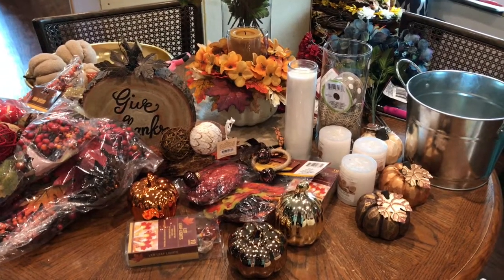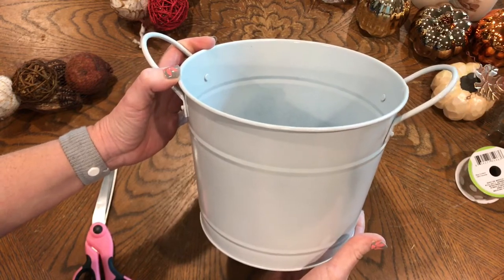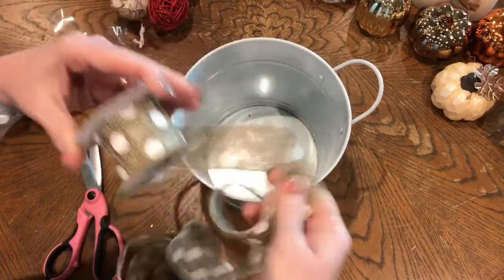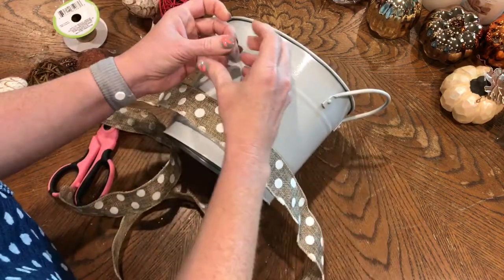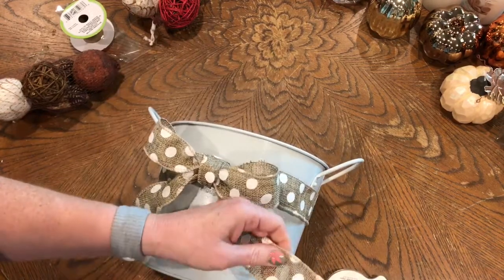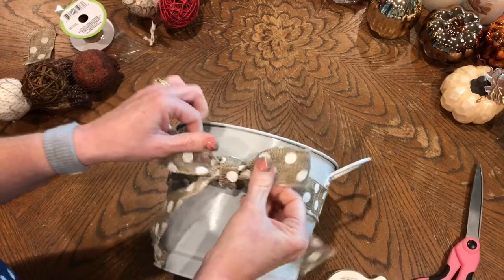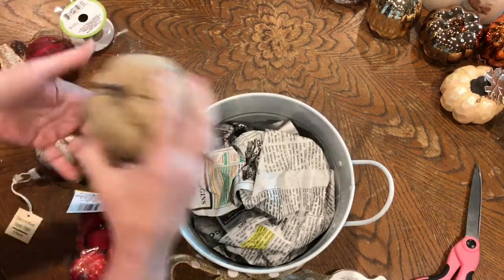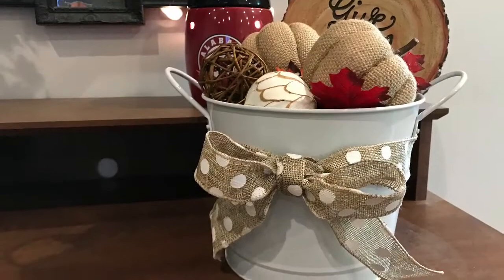Dollar Tree and Target DIY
Dollar Tree And Target fall DIY, It s amazing what you can do with a pail and some paint. Dollar tree ribbon, balls and pumpkins!!